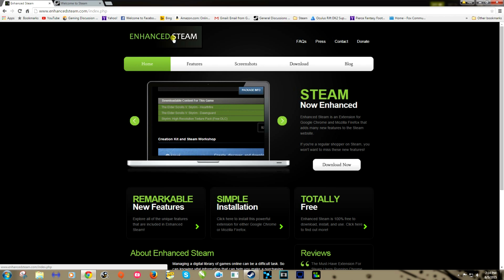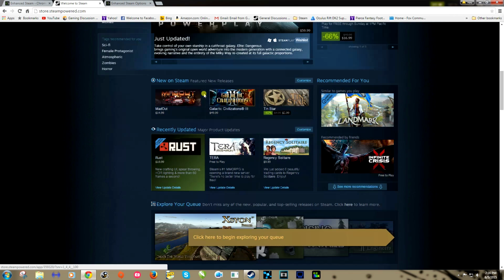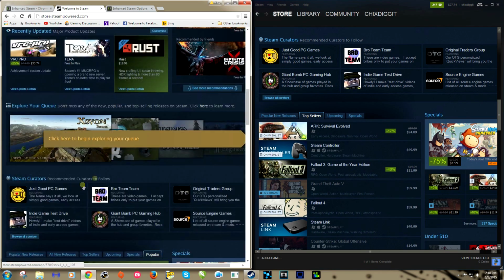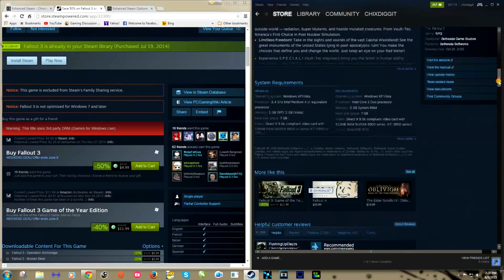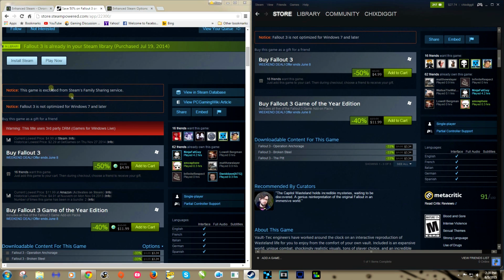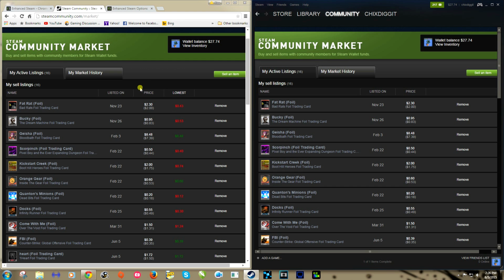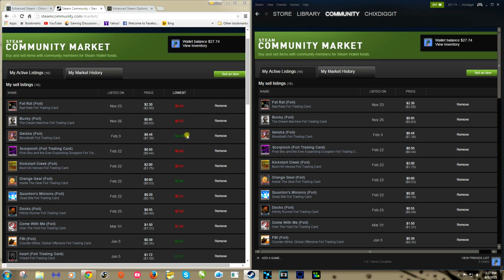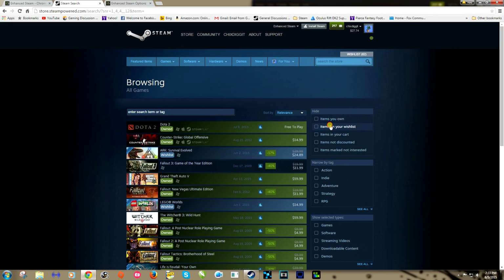Enhanced Steam *New Updated Video*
Enhanced Steam is an Extension for Google Chrome and Mozilla Firefox that adds many new features to the Steam website.
If you're a regular shopper on Steam, you won't want to miss these new features!
Managing a digital library of games online can be a difficult task. So can knowing vital information that can help you make a purchasing decision. That's why Enhanced Steam was created